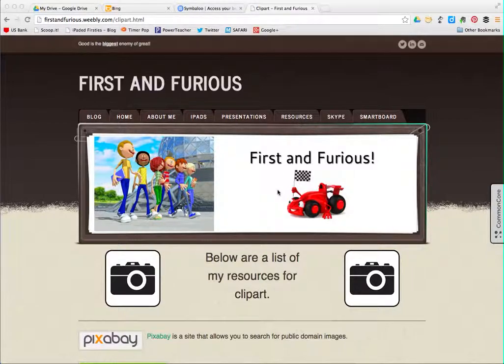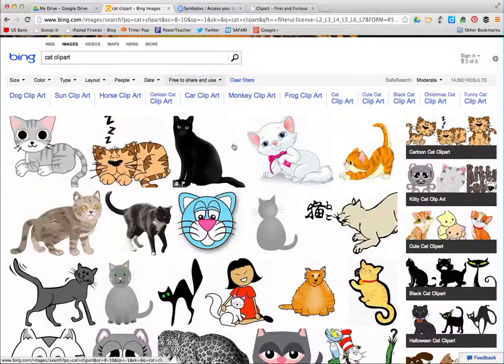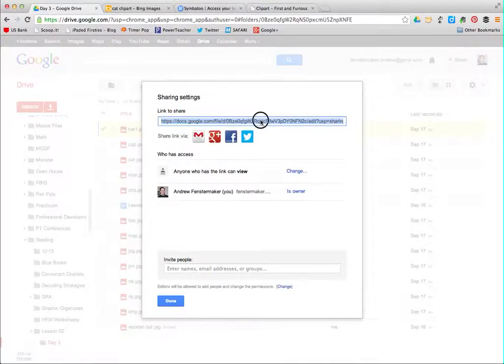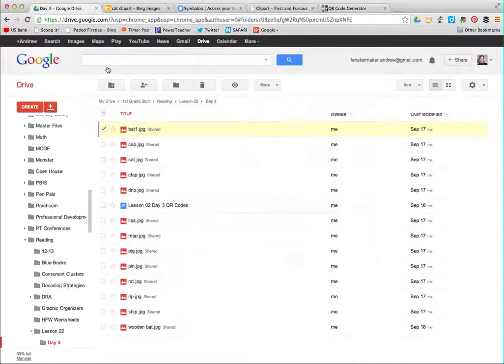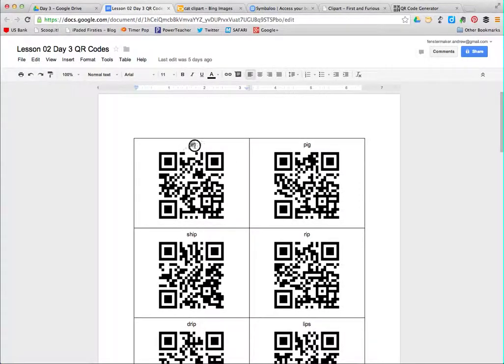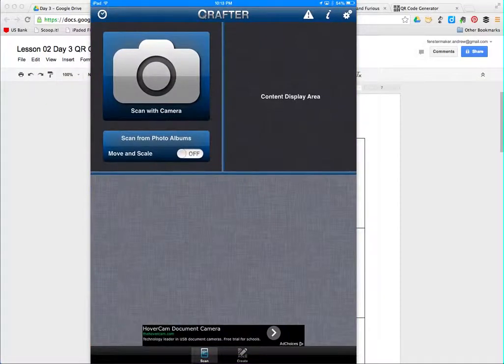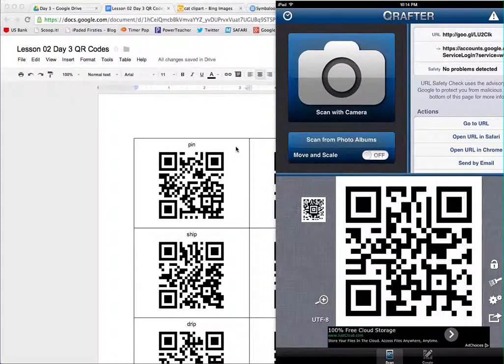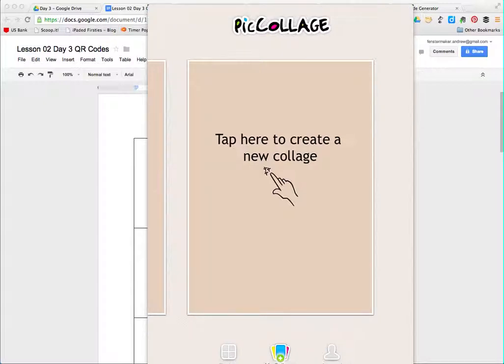Pic Collage and QR Codes for Word Sorts